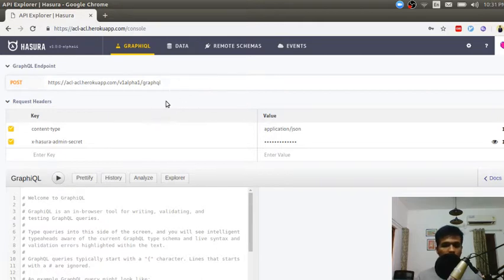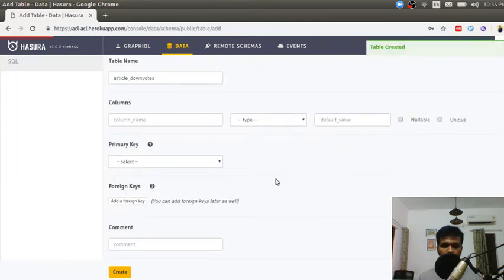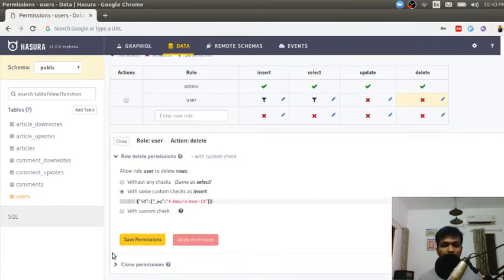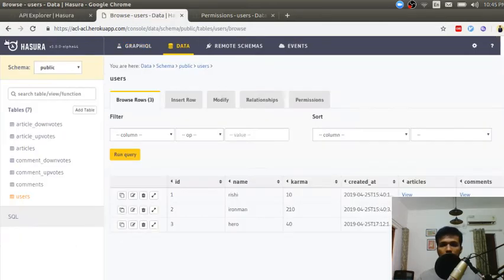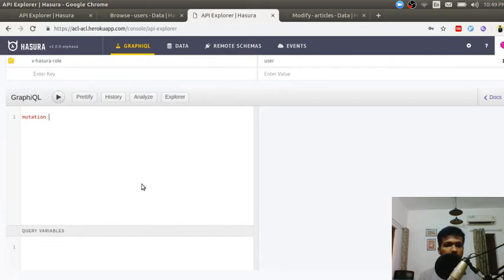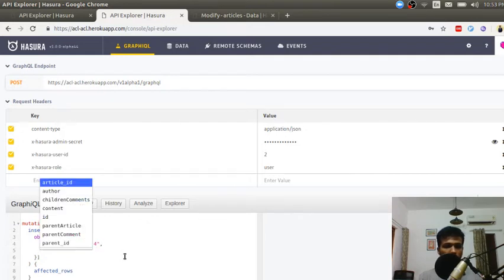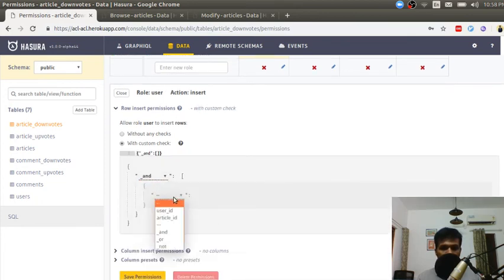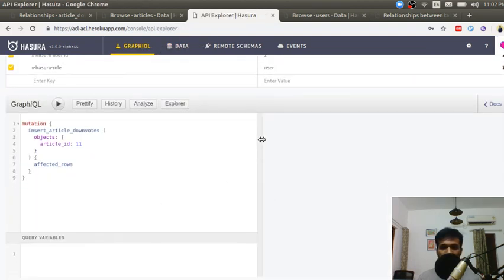Modelling complex access control with Hasura